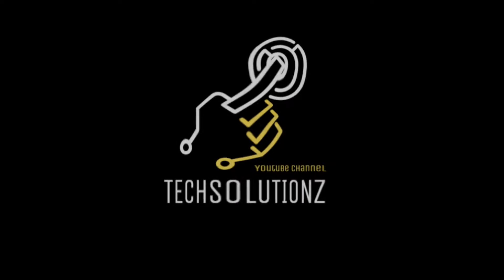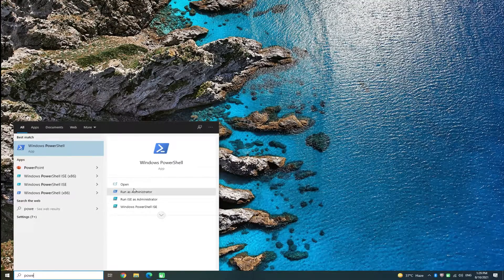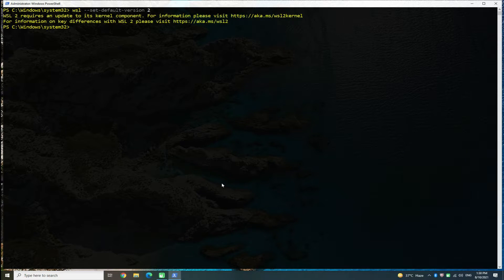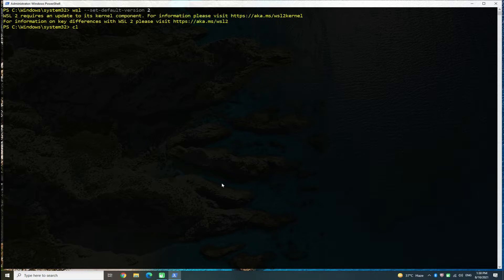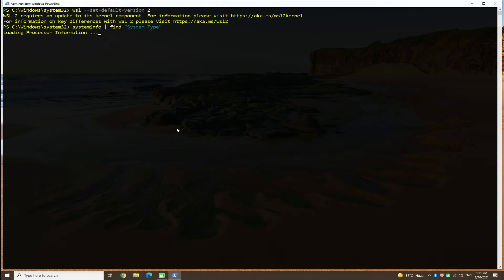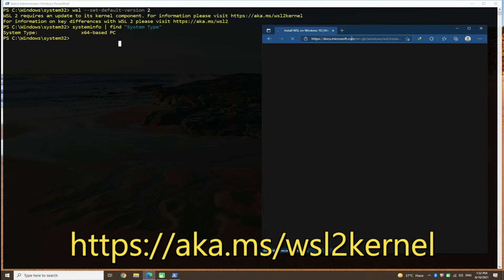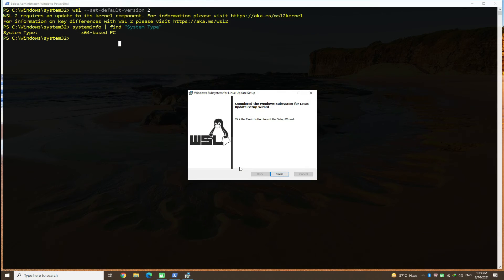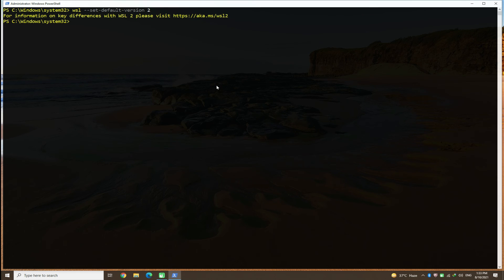How to Fix WSL 2 Requires an update to Its Kernel Component | WSL 2 Linux Kernel update Package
How to Fix WSL 2 Requires an update to Its Kernel Component | WLS 2 Linux Kernel update Package | Installing WSL 2 on Windows 10 | Facing an error WLS 2 Requires an Update to Its Kernel Component ? Let's Fix it. For Fixing WLS 2 Update to Its Kernel Components You need to Download WSL2 Linux Kernel Update Package from docs.microsoft.com.

If you're not sure what kind of machine you have, open Command Prompt or PowerShell and enter: systeminfo | find "System Type". For our Case We are using Windows 10 on an X64 based System. So if you are using the same you can download the Same WSL 2 Linux Kernel Update Package on your Windows 10 & Install the Same WSL2 Kernel Update Package for your Windows 10.

Install WSL 2 Linux Kernel Update Package & Your Error Regarding WSL2 Requires an Update to Its Kernel Component will be resolved easily. Anything to ask ? Comment it.